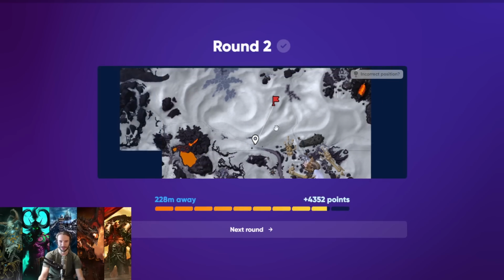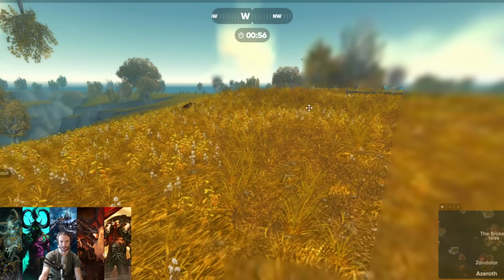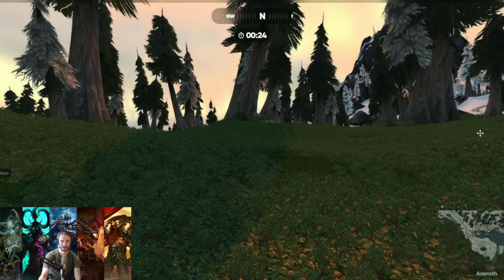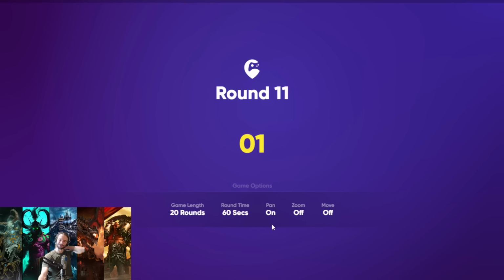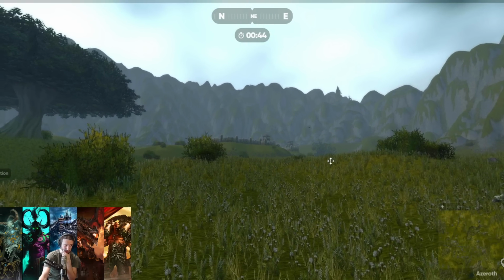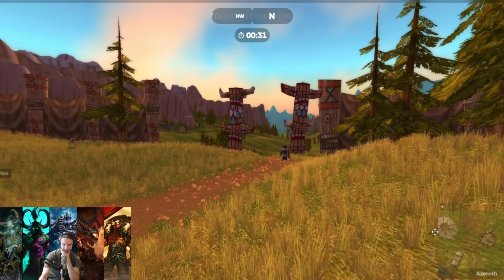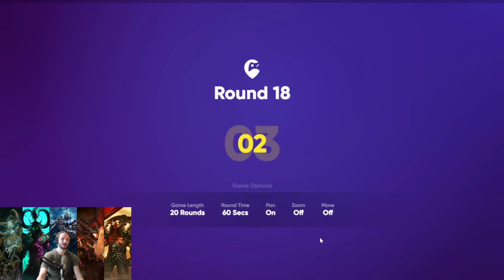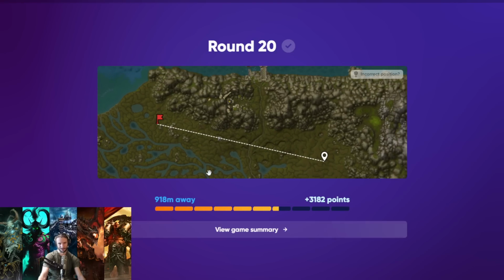WoW GeoGuessr: 60 Second Rounds